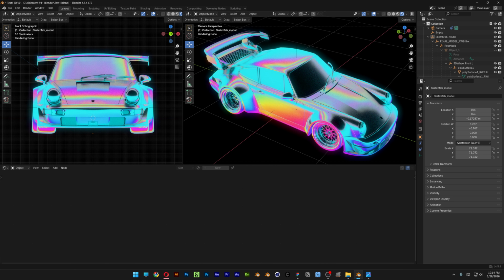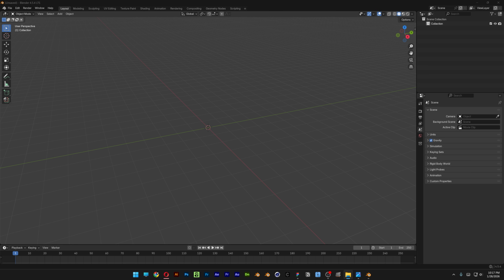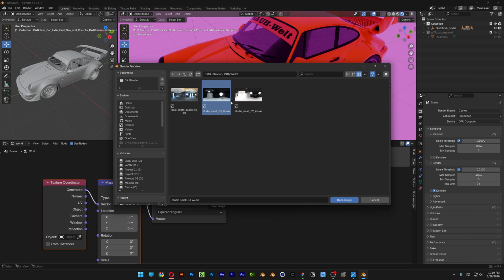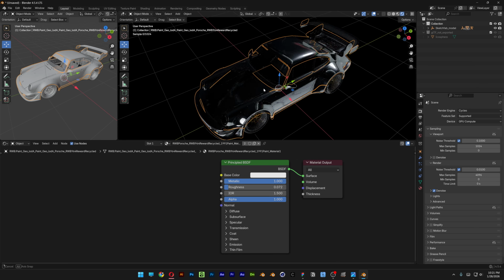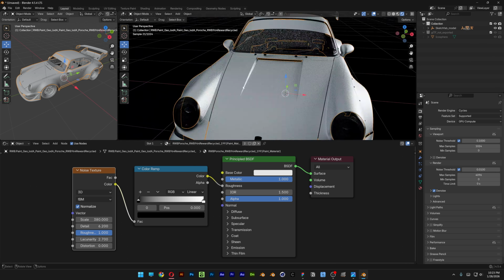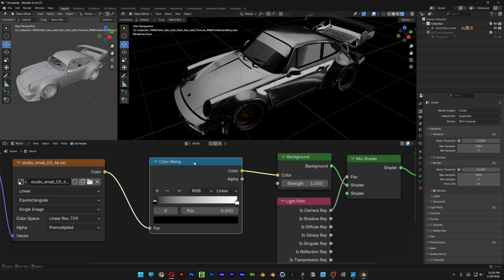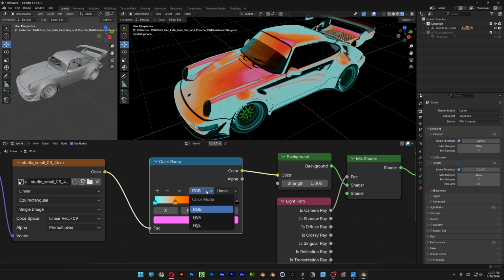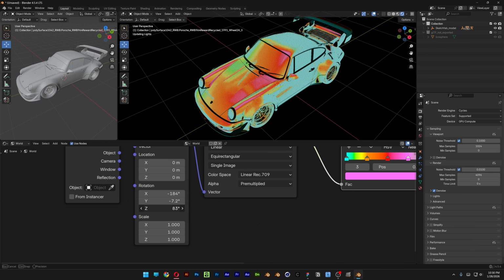Super Colorful Iridescent Effect | Blender